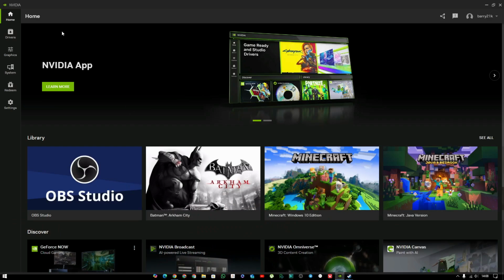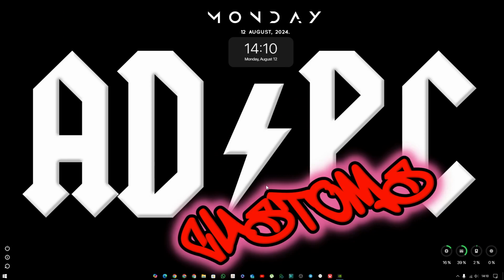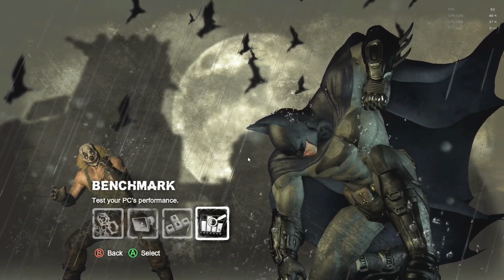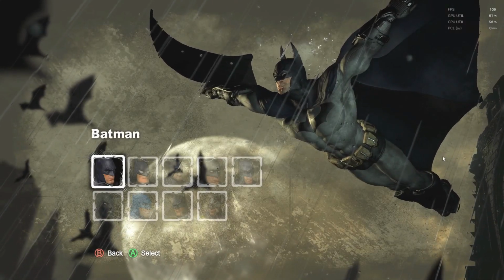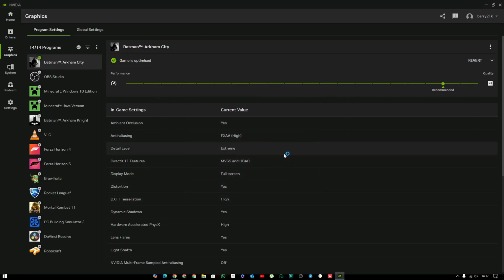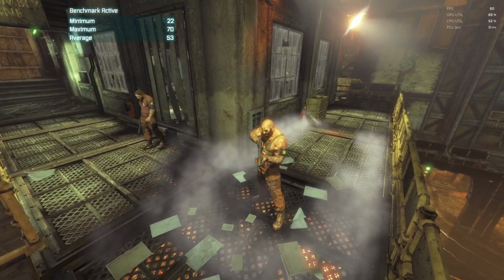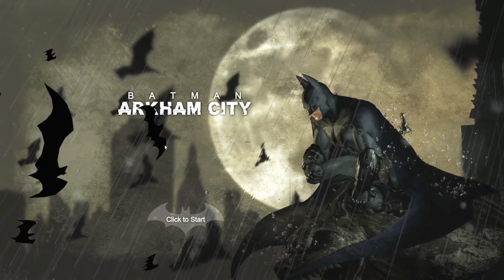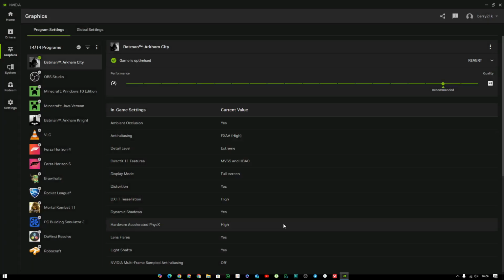Does NVIDIA game optimisation work?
With a click of a button, the @NVIDIA App can optimize your game library based on your PC’s components. It performs thousands of tests and suggests optimal settings for each game. You can also adjust settings manually if needed. Does it actually do anything or is it just smoke and mirrors?